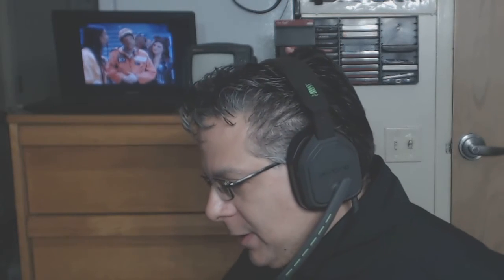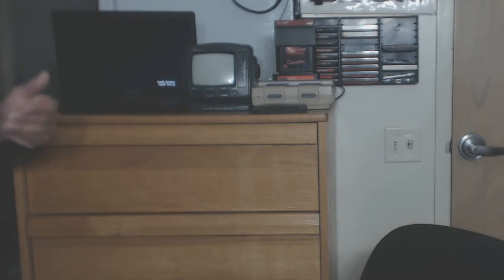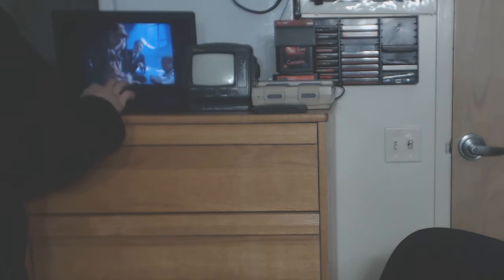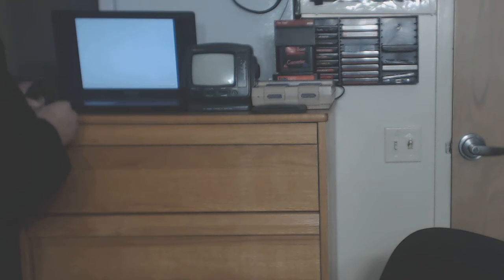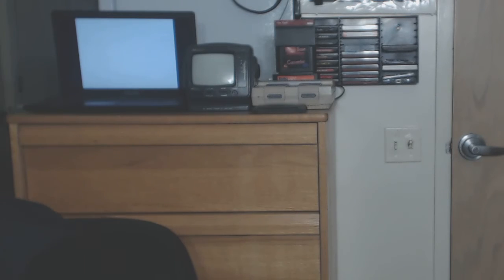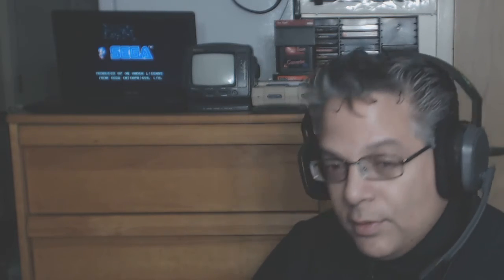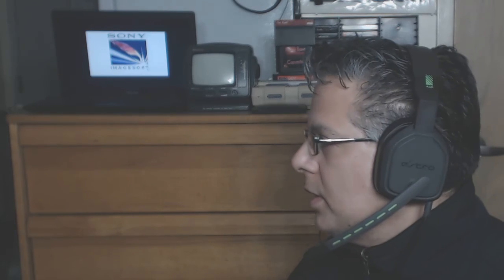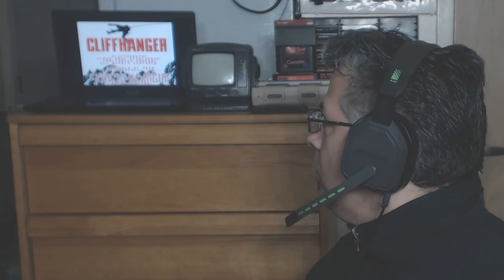Fusion Sega CD CD-Rom Drive